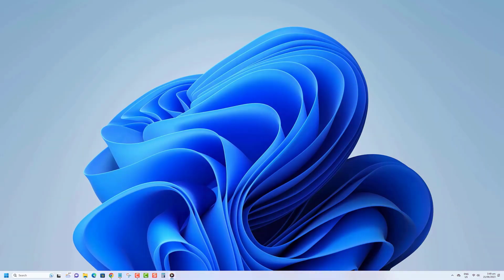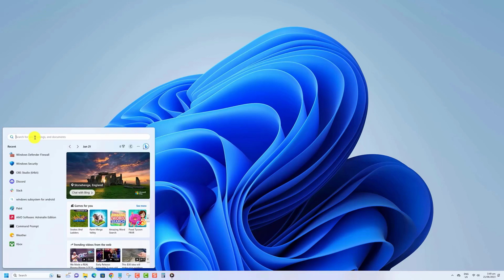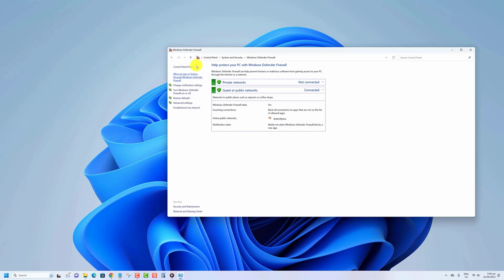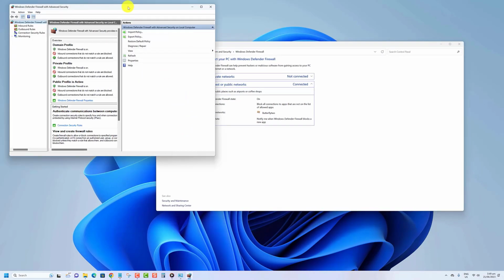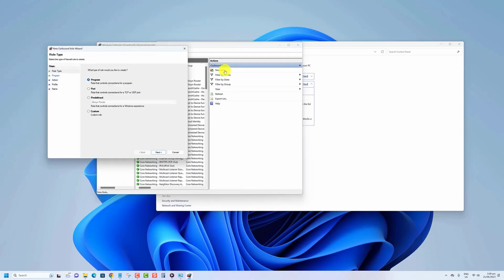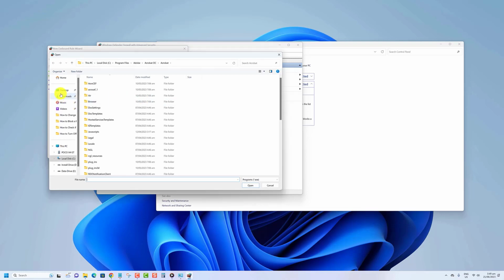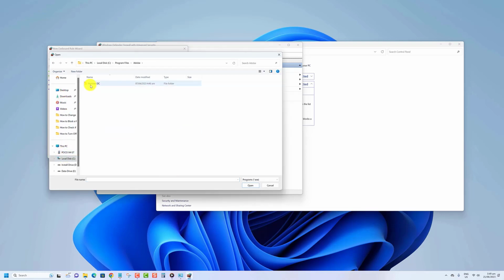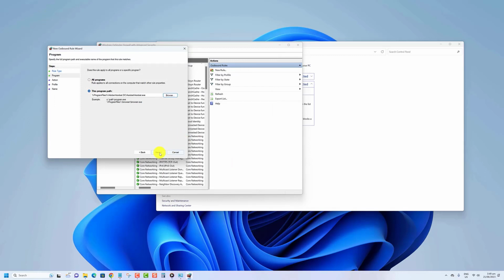How to Block a Program with Windows 11 Firewall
In this comprehensive tutorial, we'll show you how to harness the power of Windows 11 Firewall to block any program on your computer!

🔹 Key Points: 🔹

1️⃣ Protect Your Privacy: Learn how to fortify your computer's security and safeguard your personal information by effectively blocking unwanted programs from accessing the internet. 💻🔒

2️⃣ Control Network Traffic: Discover how to gain complete control over which applications can communicate with the outside world, giving you the ability to prevent unauthorized connections and potential threats. 🛡️🌐

3️⃣ Step-by-Step Tutorial: Follow our easy-to-understand instructions as we guide you through the entire process, ensuring that you can master Windows 11 Firewall's program blocking feature without any hassle. 📚🔧

🔒🔥 Don't compromise your computer's security and privacy! Watch our video now to empower yourself with the knowledge to block programs effectively using the new Windows 11 Firewall. Stay protected and take control! ✨💪